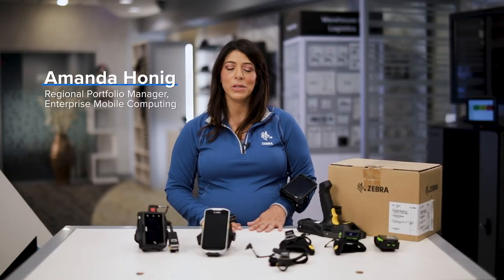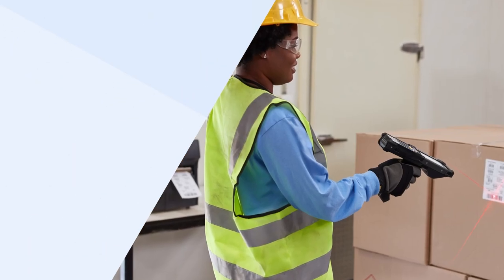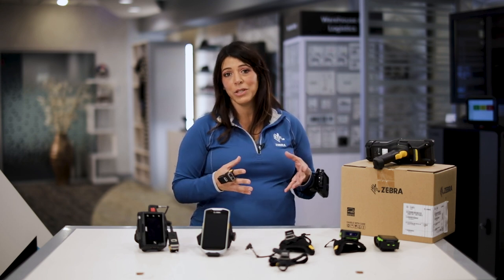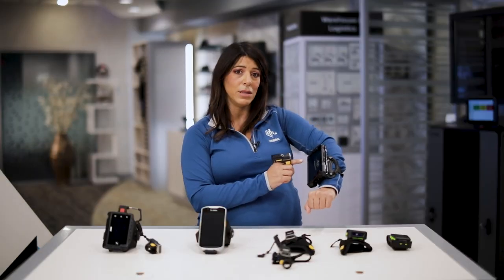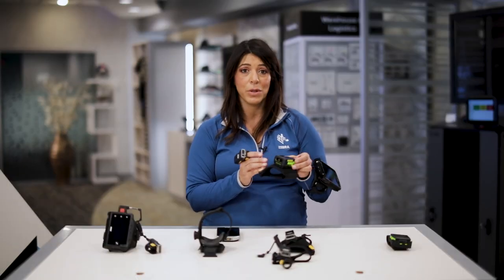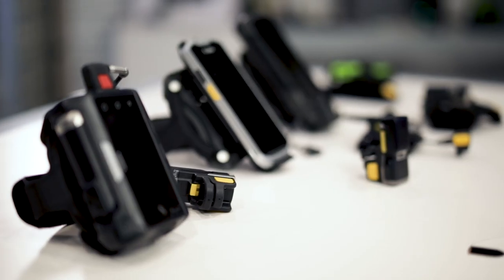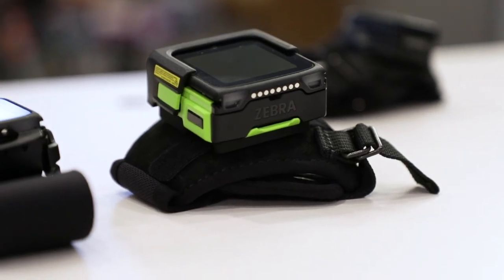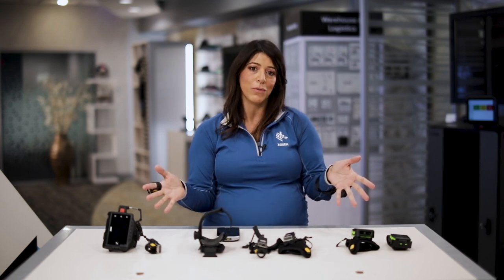Zebra Technologies Wearable Portfolio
When it comes to hands-free productivity, Zebra has one of the largest portfolios of wearable solutions to maximize productivity and provide users maximum all-day comfort. To learn more about Zebra's wearable computers,